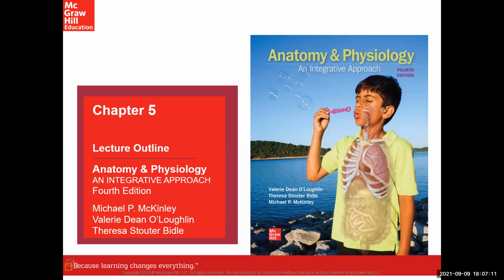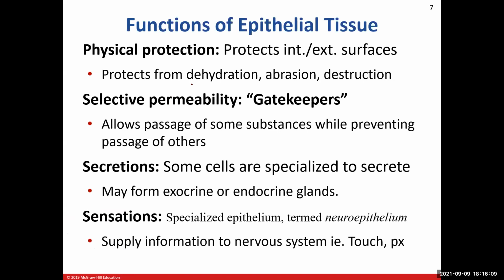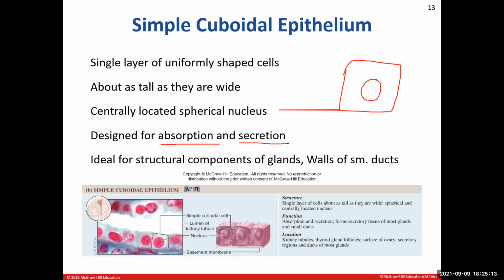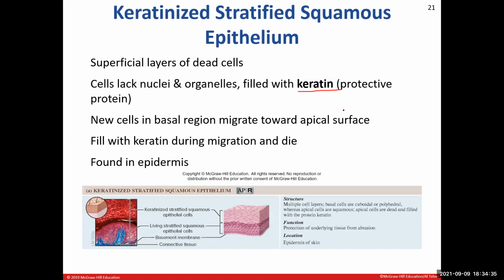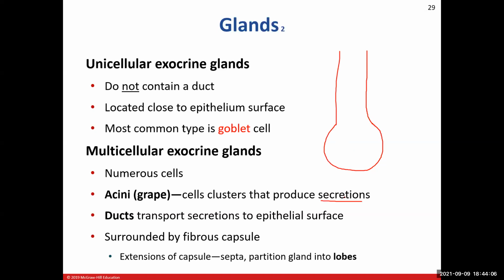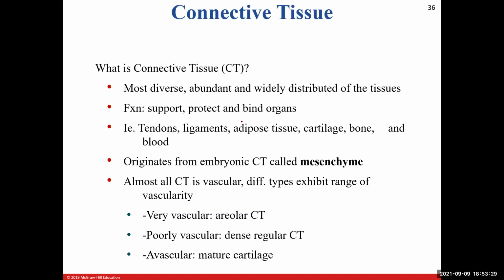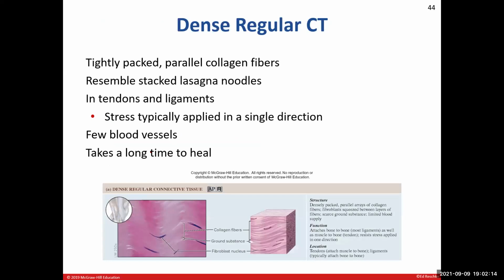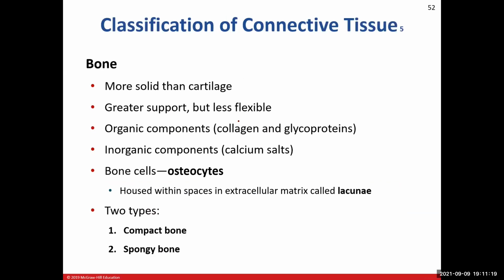Day 6: The Tissues (Ch5) Lecture BIO 210 721